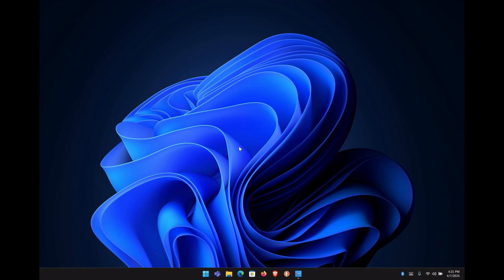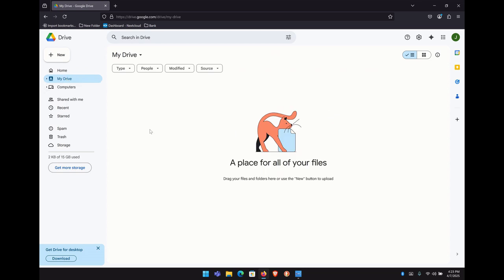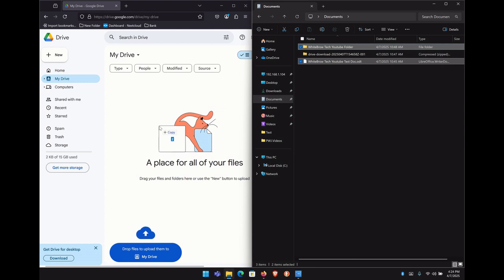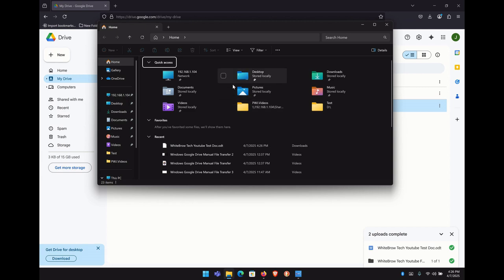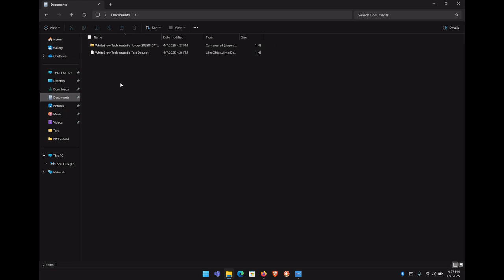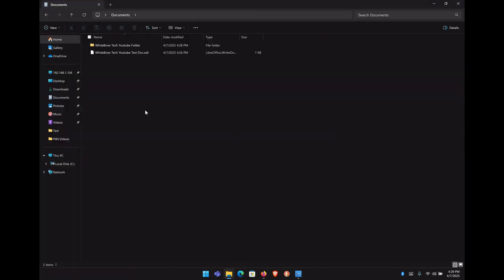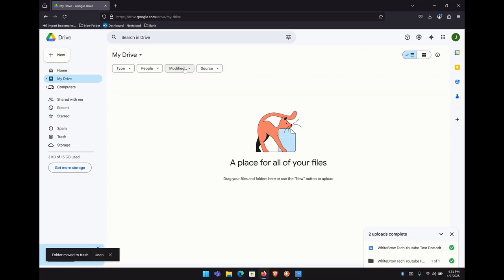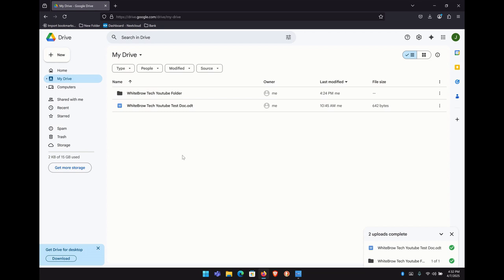Windows & Google Drive: Manually transfer files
In this video we will cover how to manually transfer files, to and from, Google Drive and a Windows PC.